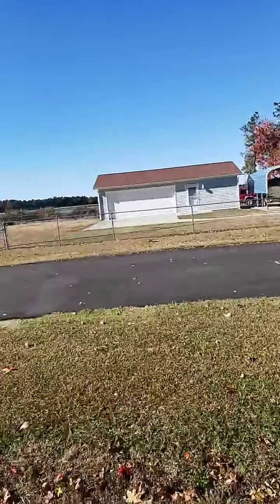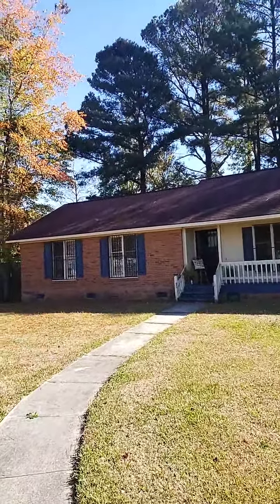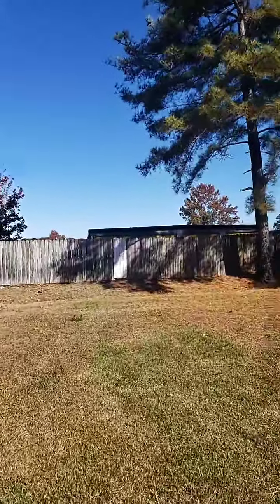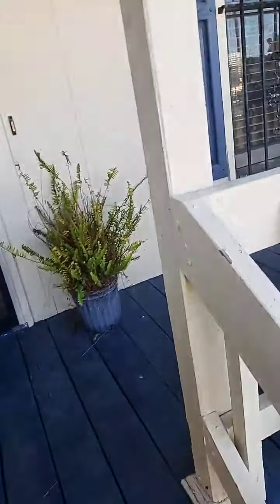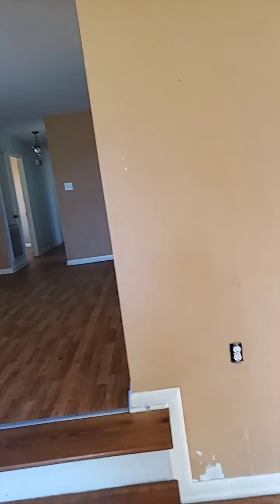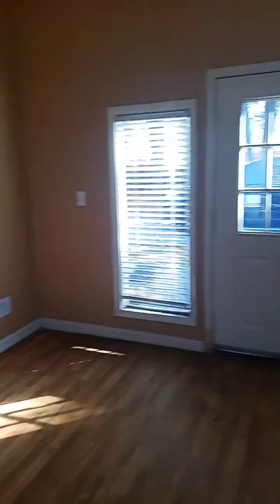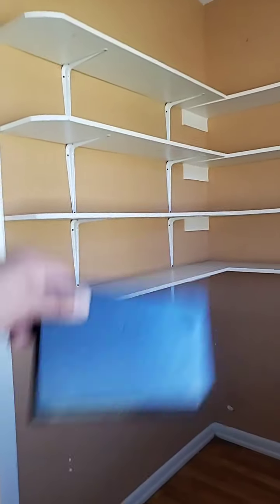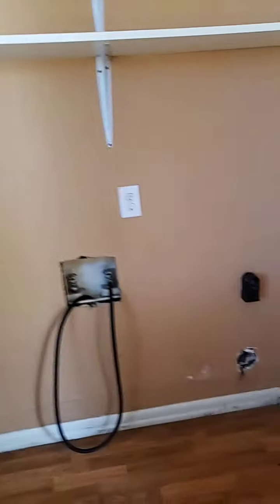Good morning Friday with Ion Cerga. Home previewing around Fayetteville, North Carolina #3